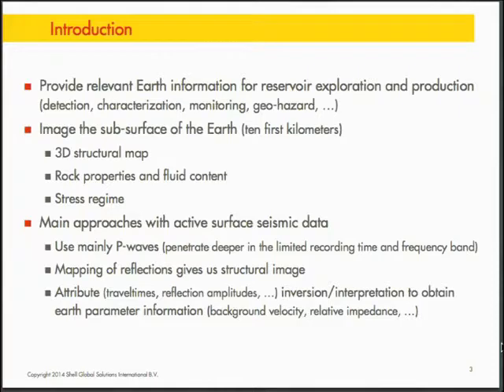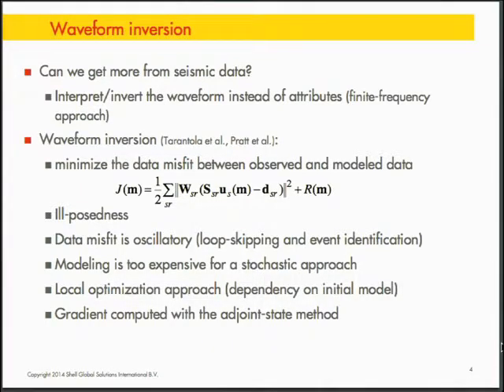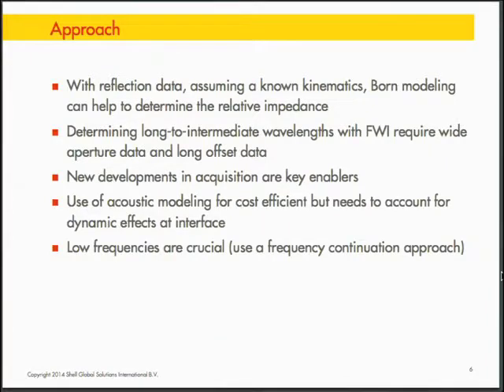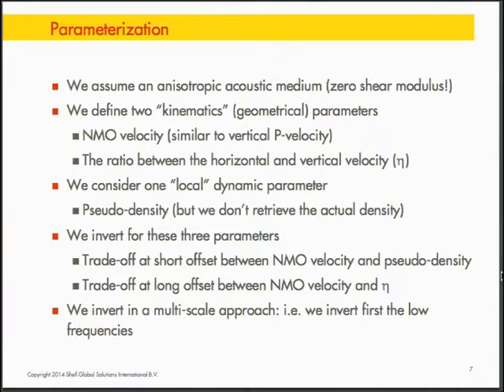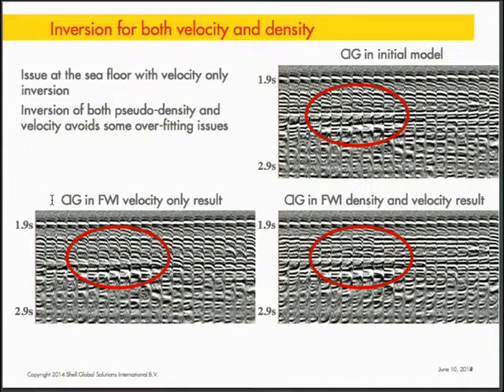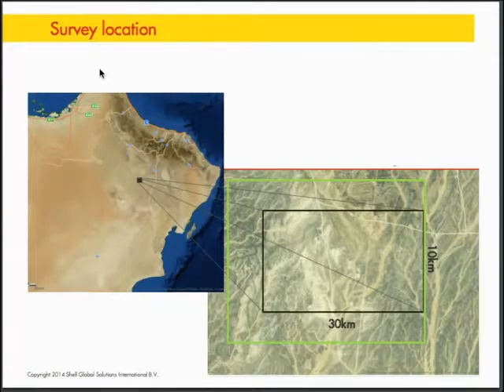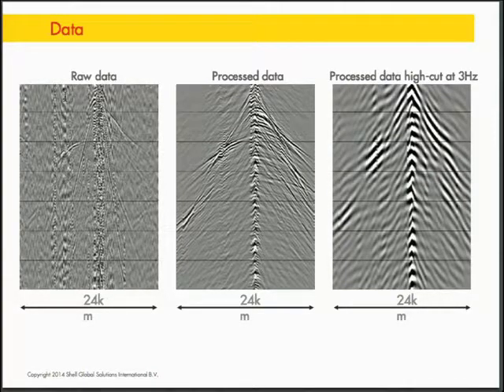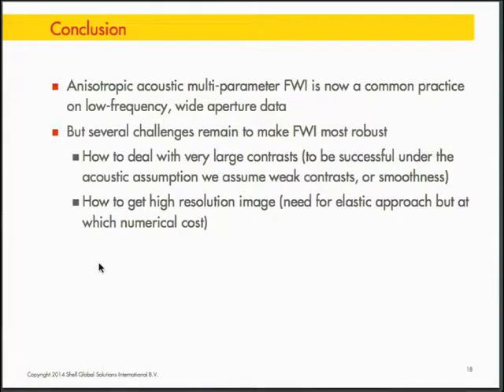Multi Parameter Waveform Inversion of Low Frequency, Wide-Aperture Seismic Data - 2014 IRIS Workshop